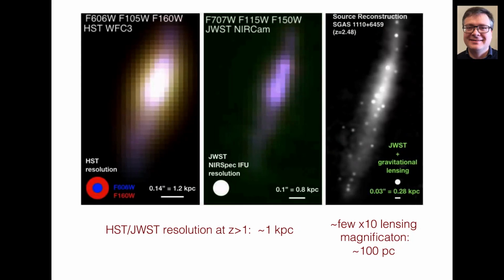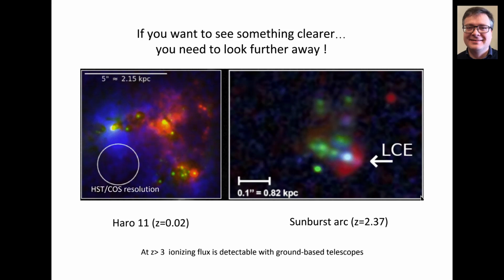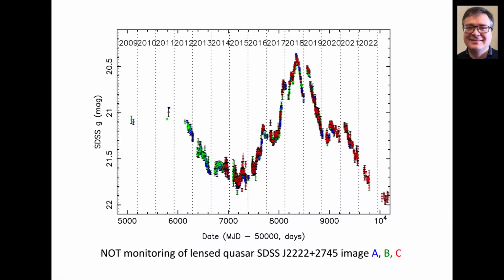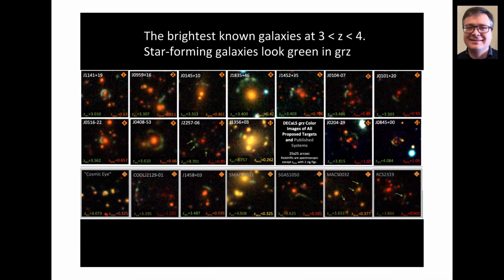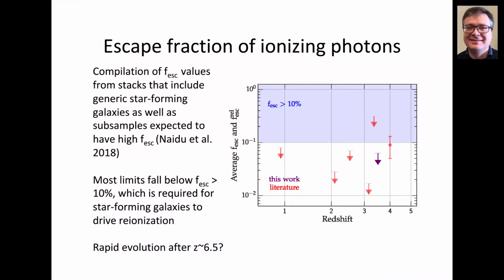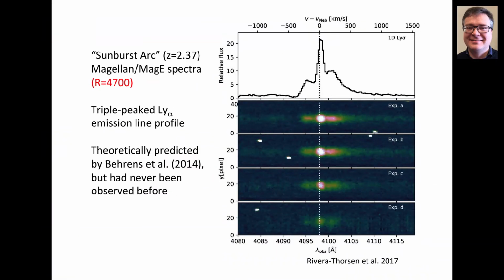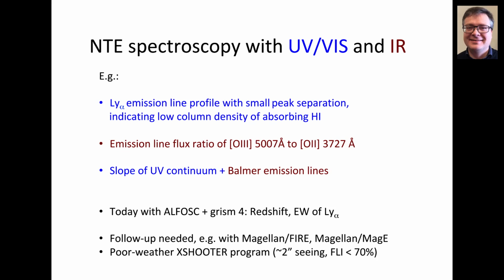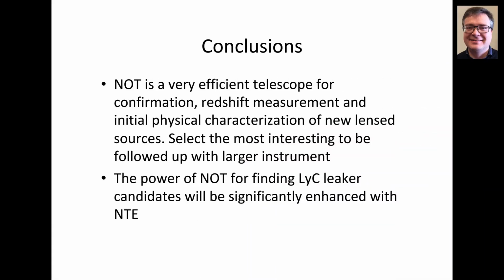Haakon Dahle - Finding and investigating the brightest galaxies at redshift z greater-than 3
We have conducted searches of recent wide-field survey data such as from the DESI Legacy Imaging Surveys to identify a large sample of greater-than 1000 gravitationally lensed galaxies. The much improved red-sensitivity compared to previous surveys such as SDSS dramatically increases our ability to efficiently select galaxies in the redshift range z=3-6 from the new surveys. While good progress has recently been made in characterizing global properties of galaxy populations at these redshifts, such as the stellar masses and total star formation rates, much less is known about their detailed internal structure and the fundamental astrophysical processes that act on sub-galaxy scales to grow and shape the population of galaxies we see around us today. Such internal structure can only by accessed through the magnification produced by strong gravitational lensing. Some examples of science results will be shown. Current data suggest e.g. that the escape of ionizing radiation from production sites may occur primarily at massive star-cluster scales, and as such may only be resolved in strongly lensed galaxies. By following up new lens candidates at NOT, Magellan and VLT we have strongly increased the population of bright galaxies known beyond z=3. These are typically several magnitudes brighter than the brightest unlensed field galaxies. Results from a poor-weather filler VLT+XSHOOTER programme are presented as an illustration of what will be achievable with NOT+NTE.
(Invited Talk)